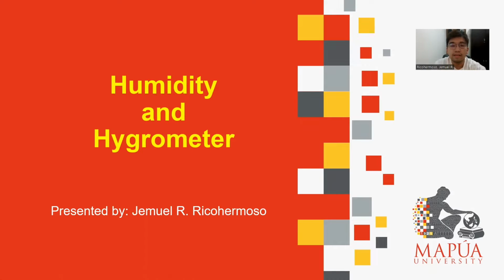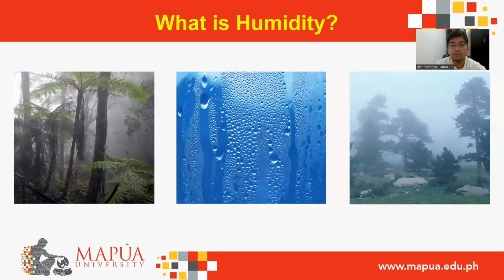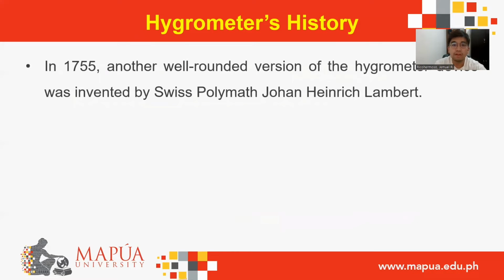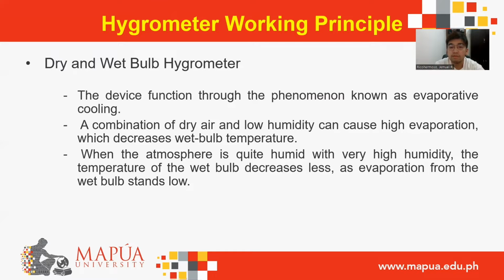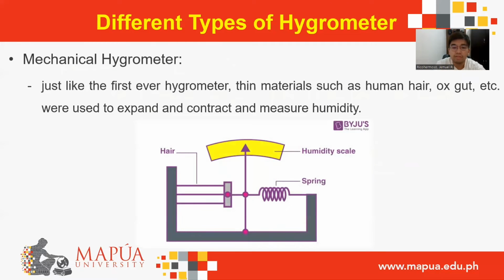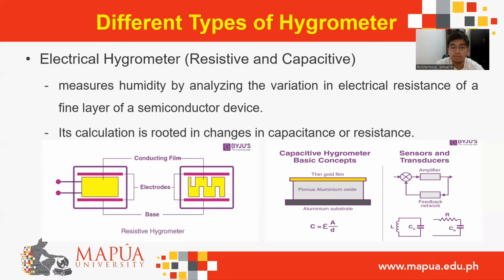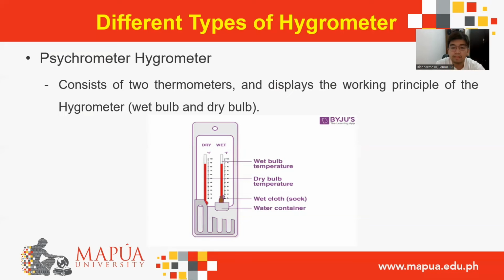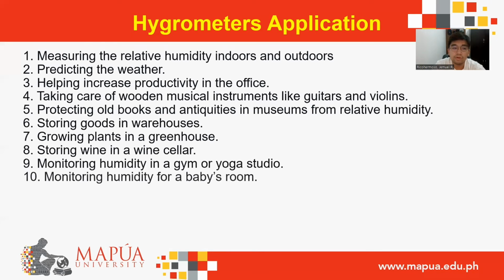ECEA103 HUMIDITY AND HYGROMETER